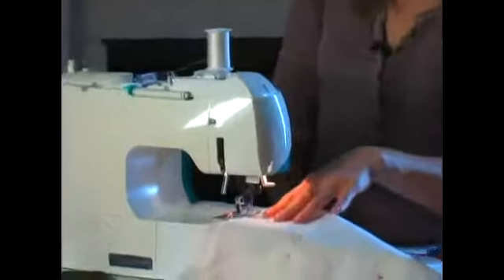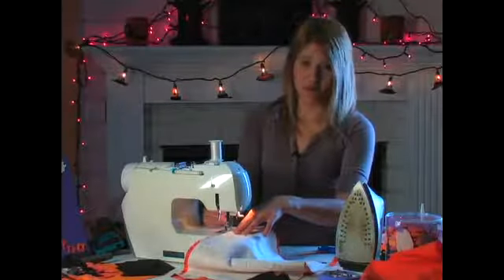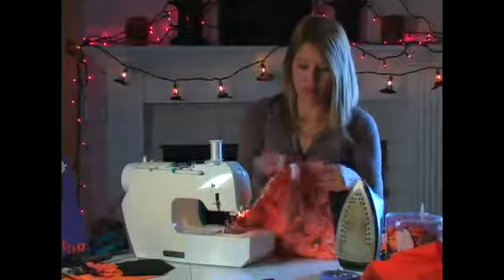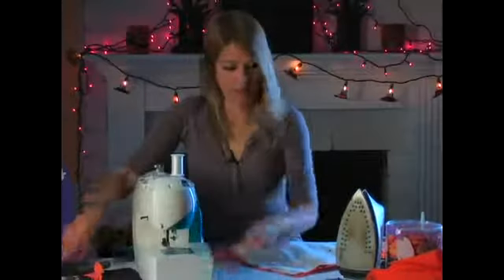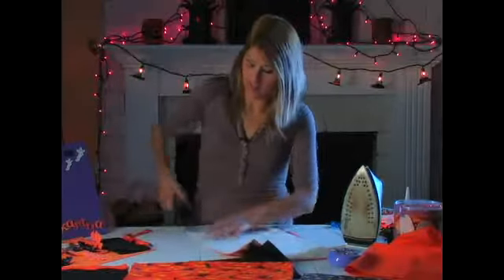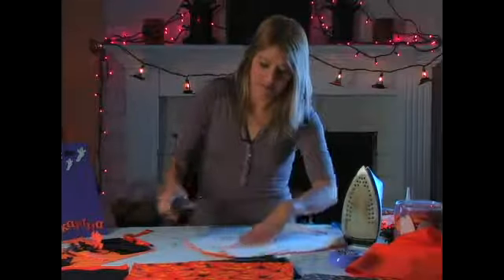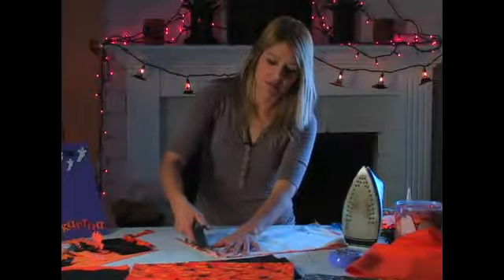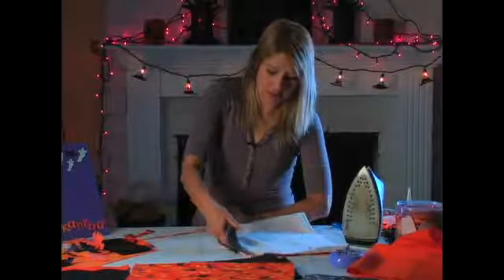How to Sew Pumpkin Halloween Placemats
How to Sew Pumpkin Halloween Placemats. Part of the series: How to Make Halloween Placemats. Learn about how to sew pumpkin Halloween placemats with expert tips on Halloween decorations in this free craft video.